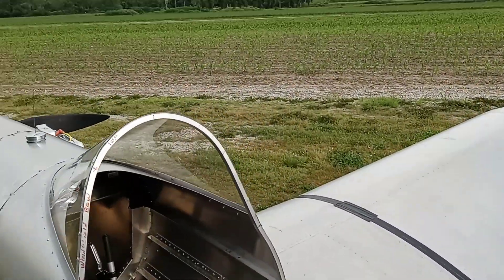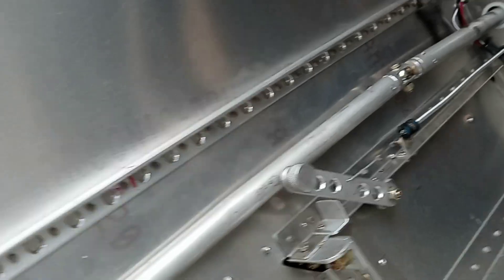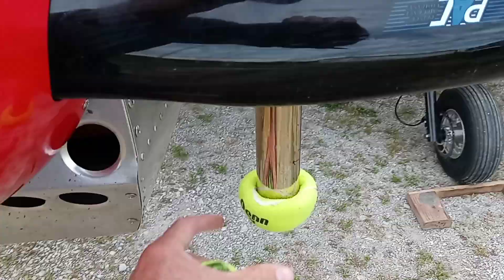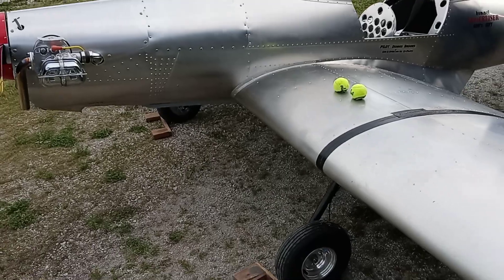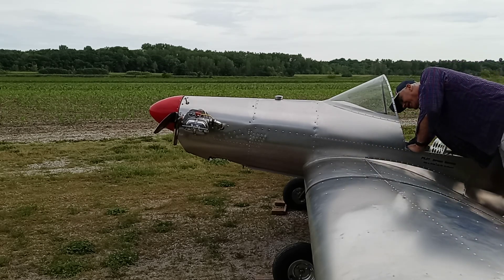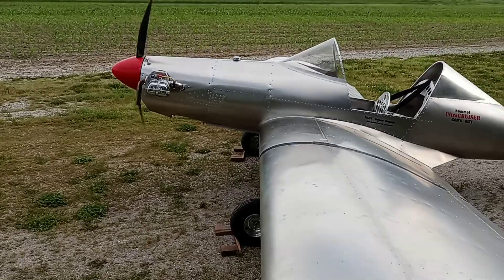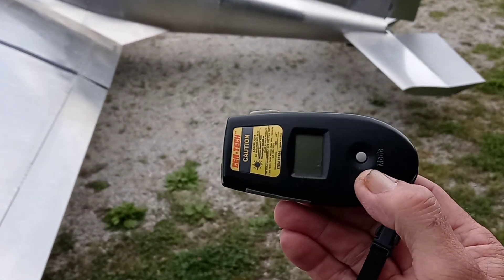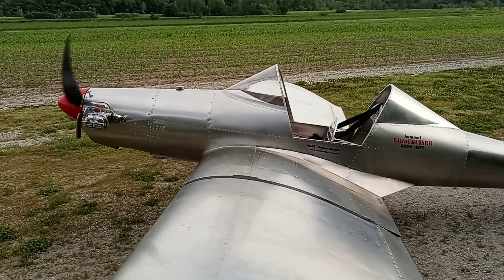UC cold start!!! One flip!!!